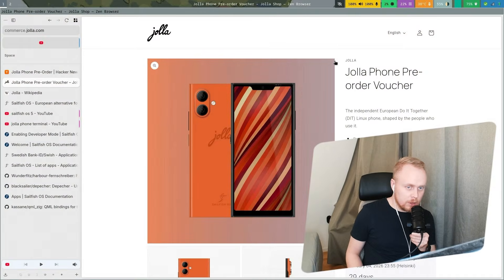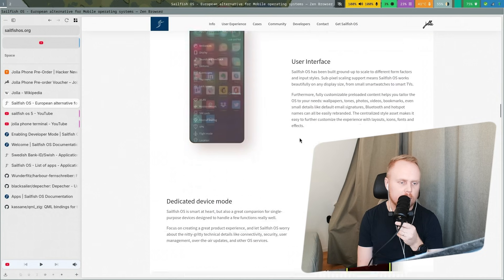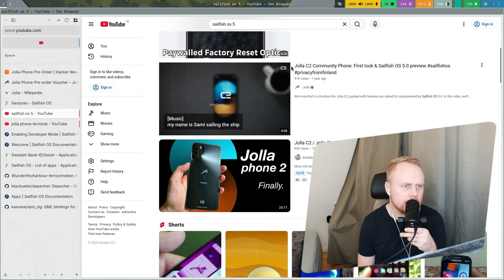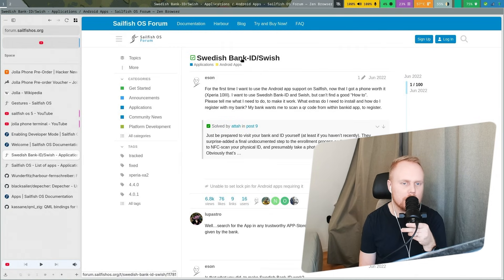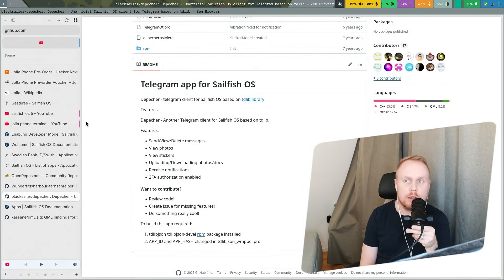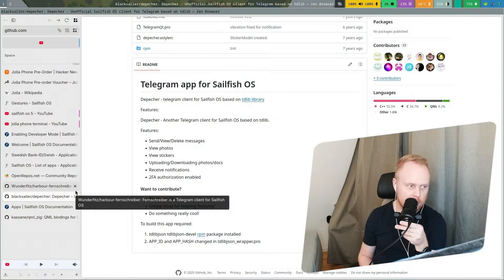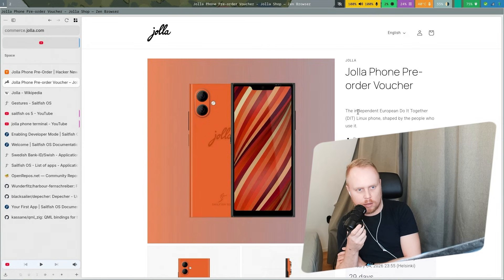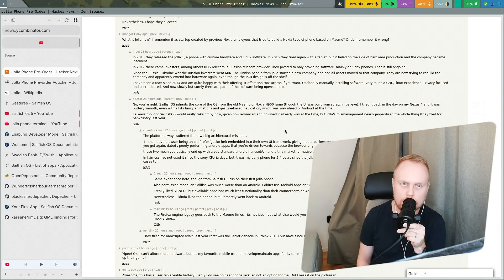Jolla's NEW Linux Phone - Sailfish OS Device NOW Available for Pre-Order!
I am looking at the store page for the latest Jolla phone, now available for pre-order. It's running Sailfish OS, which is Linux-based. Will you pre-order? What are your thoughts about Sailfish OS and Jolla?

* 𝗜𝗥𝗖: DanOpcode on Libera Chat